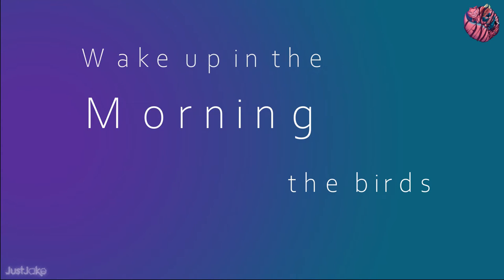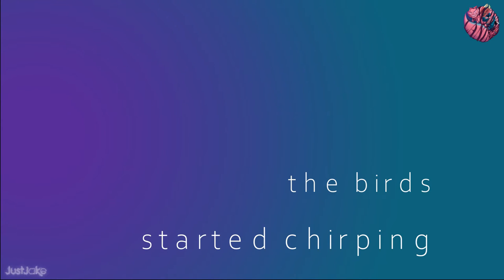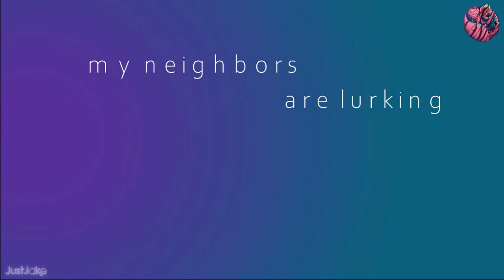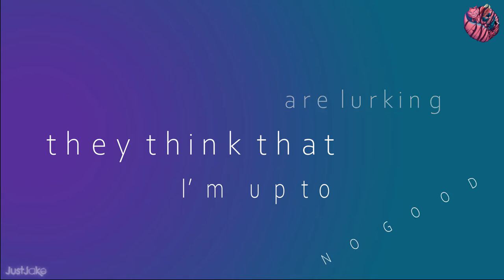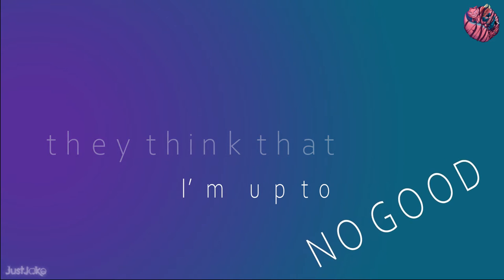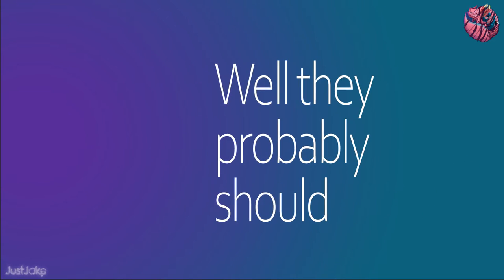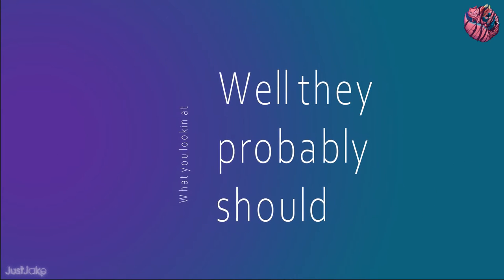Robin View (Lyric Video) - Denny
Created by Just Jake